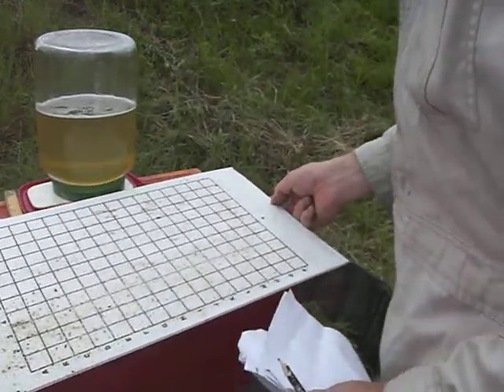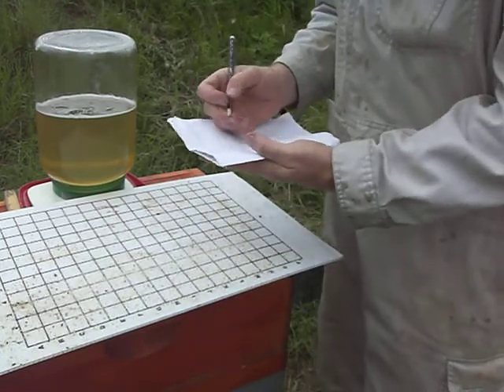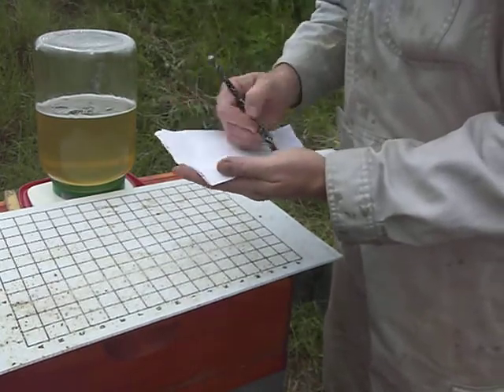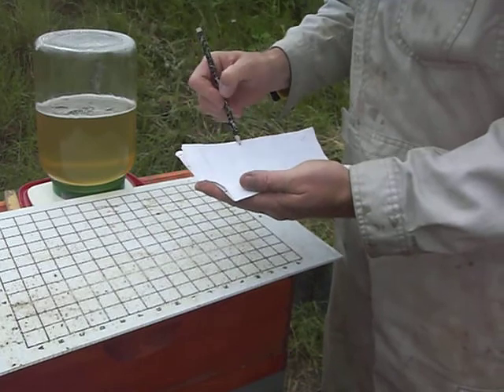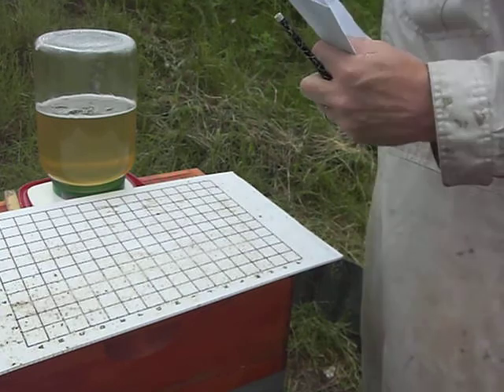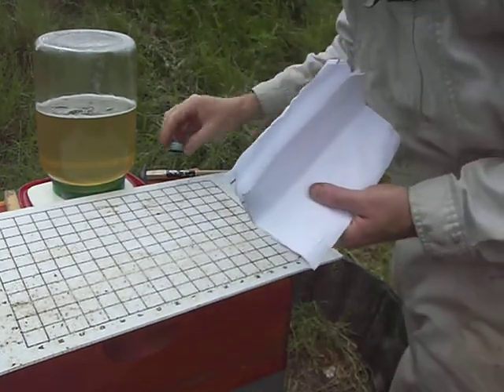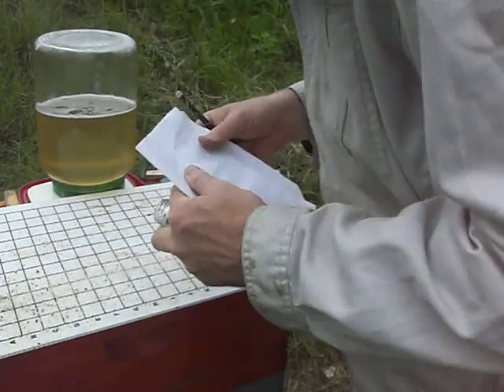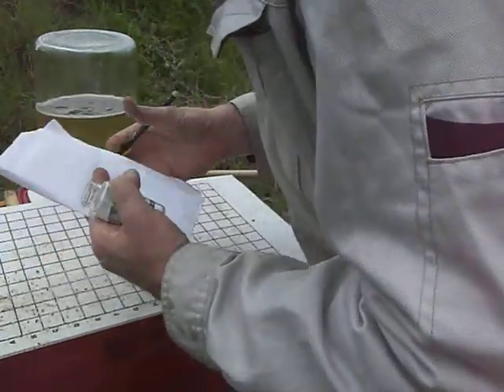5/11/2012: Counting and collecting varroa mites...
I need to print out mite counting sheets. What I am trying to figure out which frames they are primarily on.